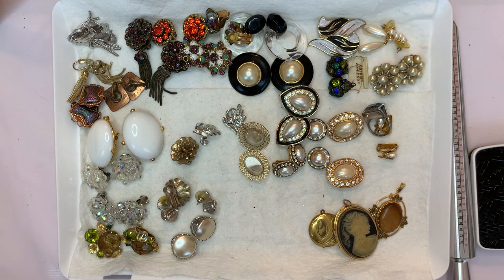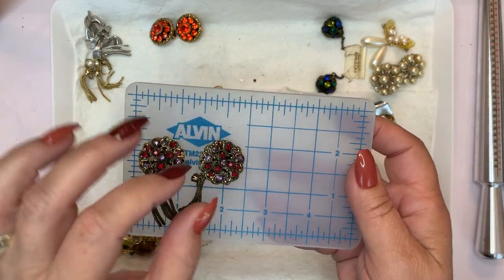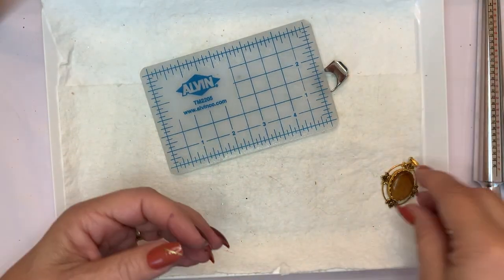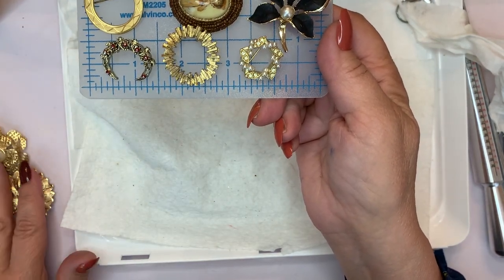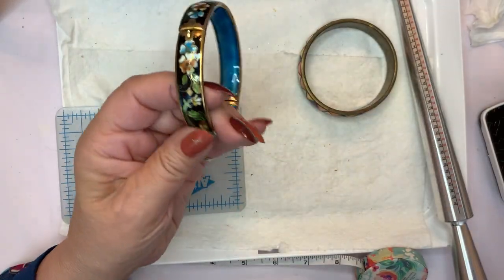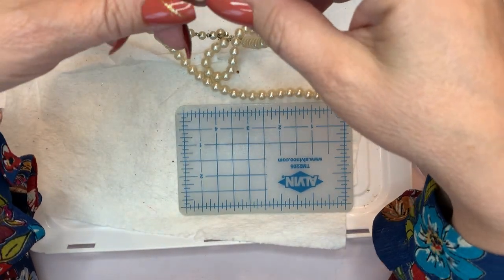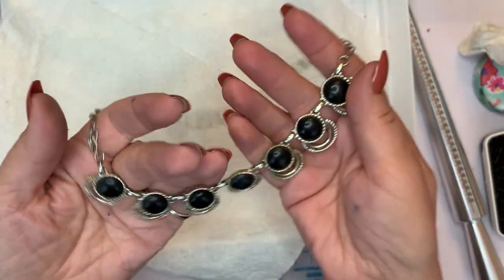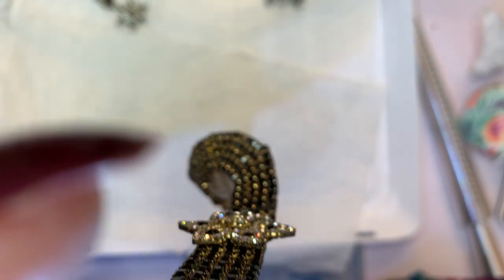7/31 8 pounds of Shopgoodwill jewelry. .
Hit the 👍🏻 and 🔔 buttons.